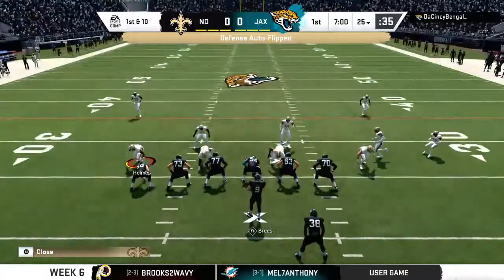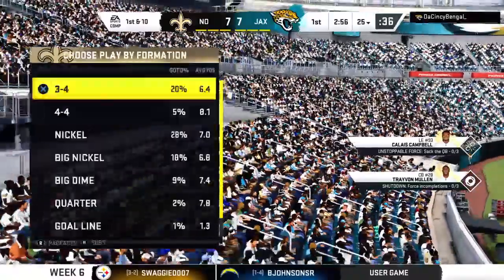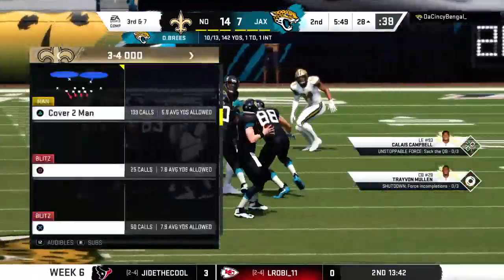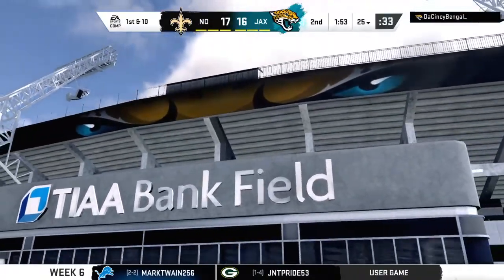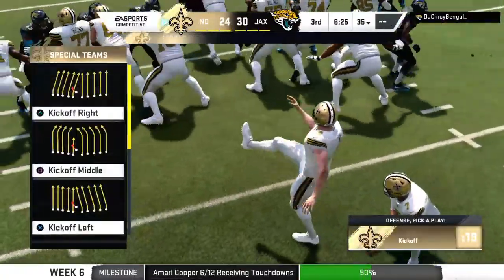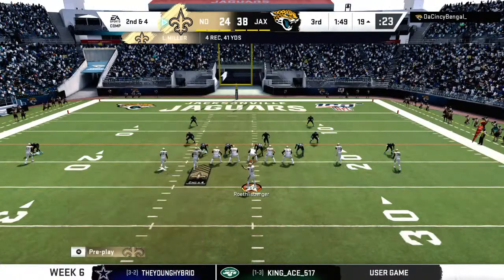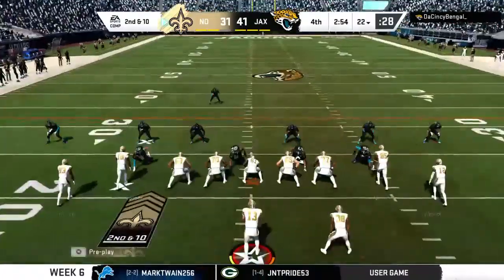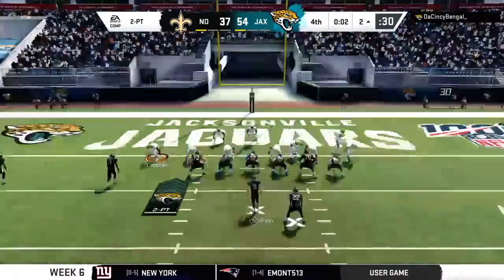SteelerNation512's Live PS4 Broadcast